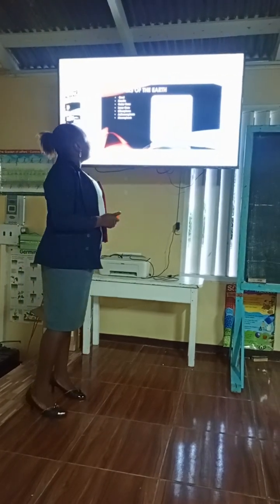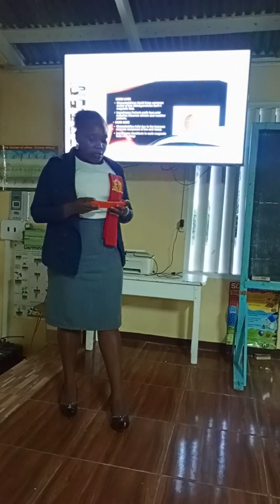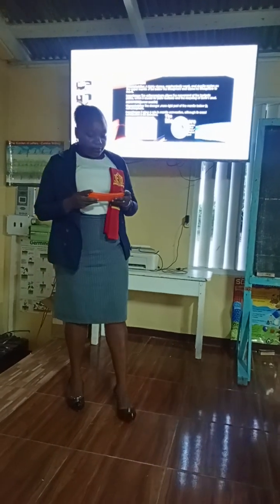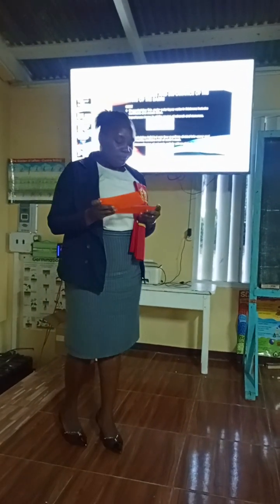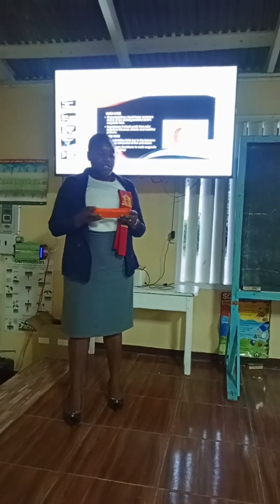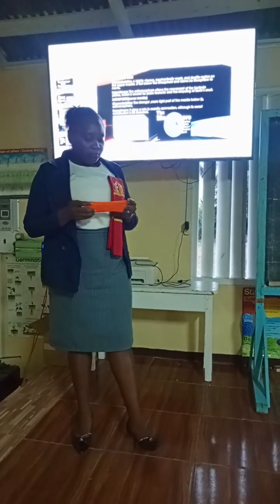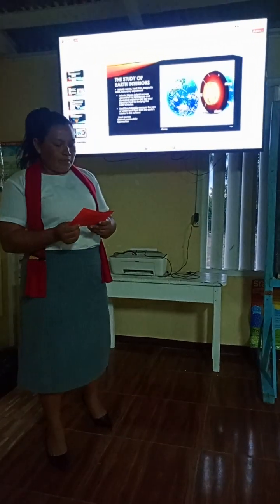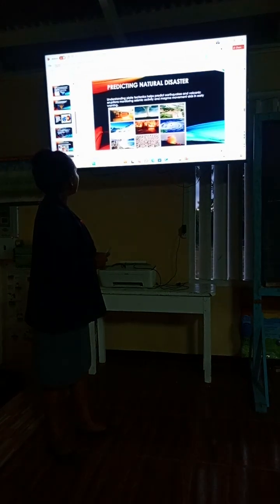Physical and Biological Science Presentation💥